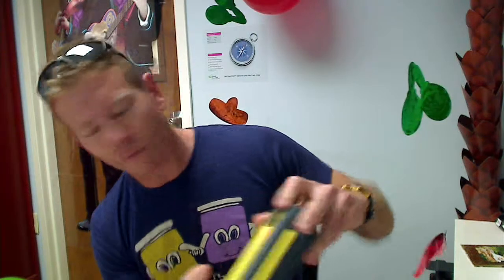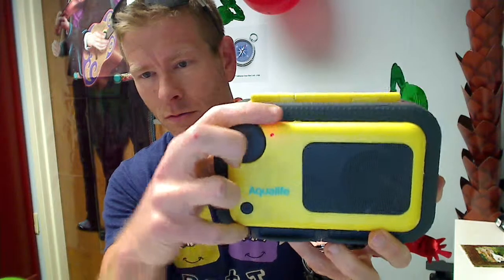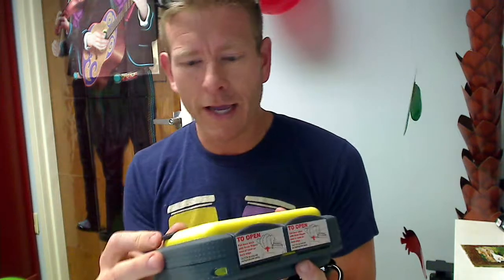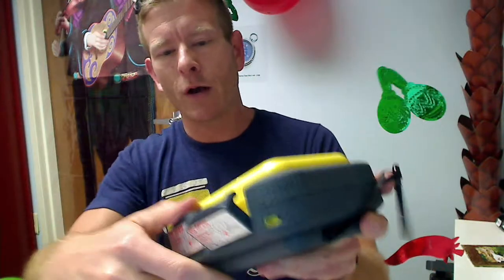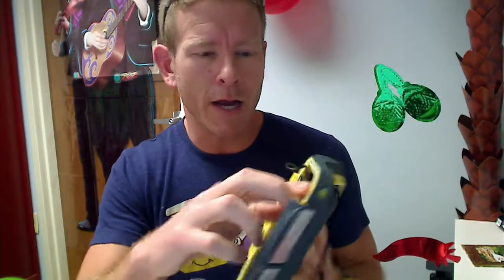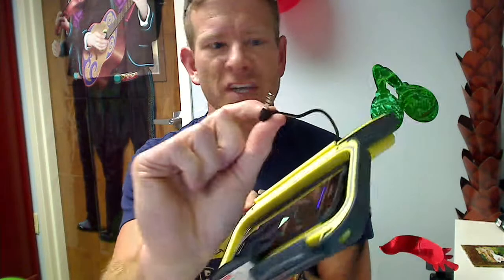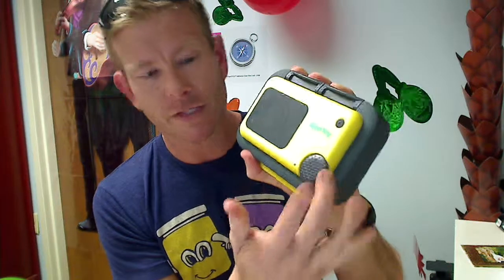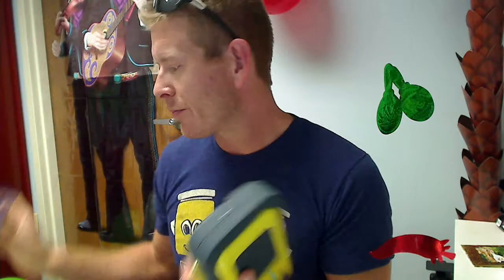Waterproof Speaker Case